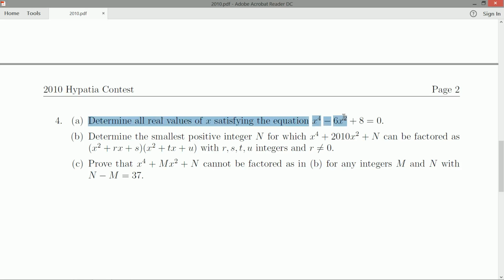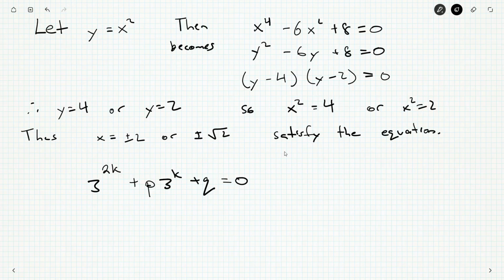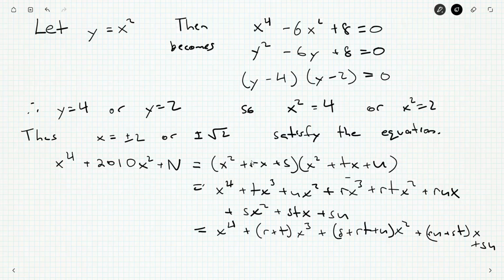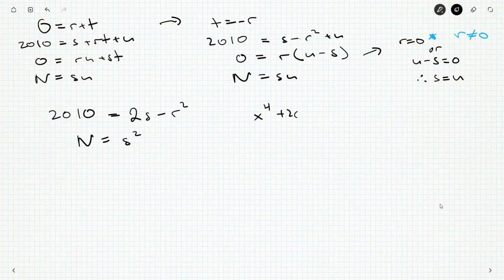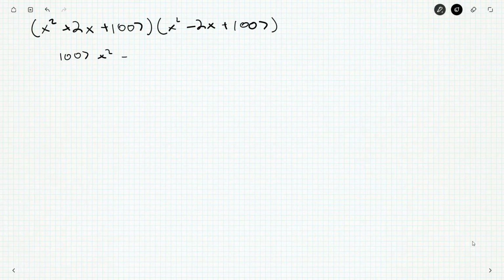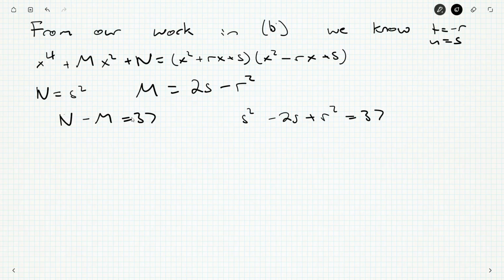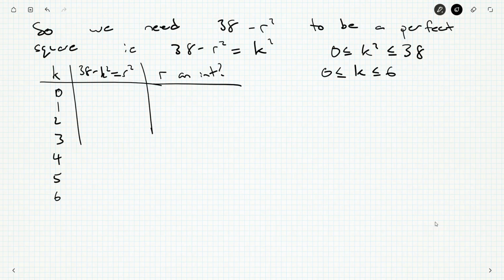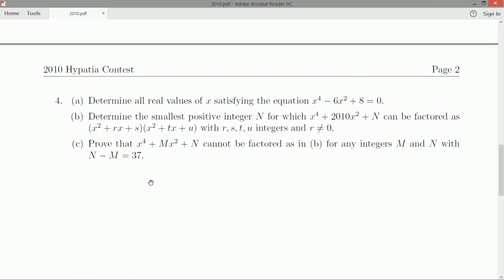Hypatia 2010 4